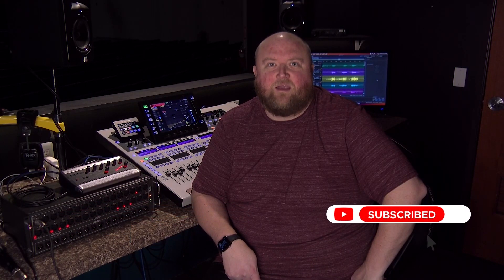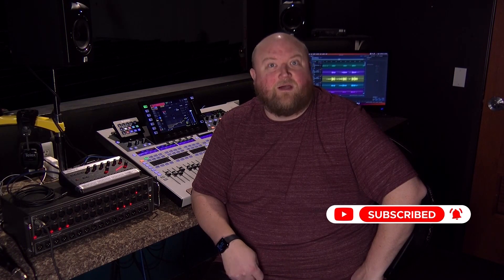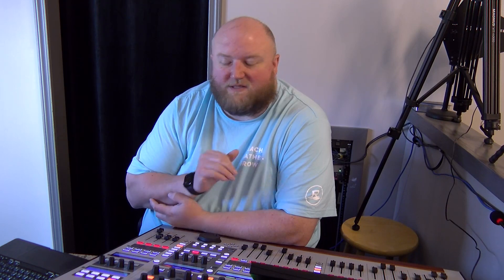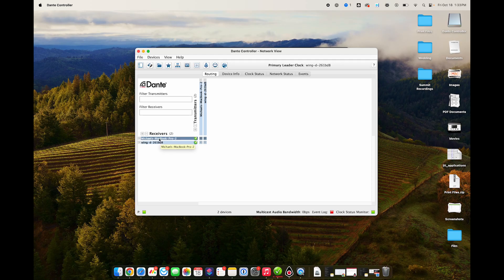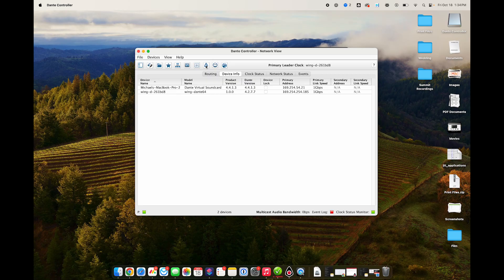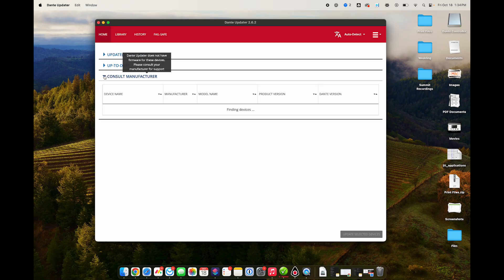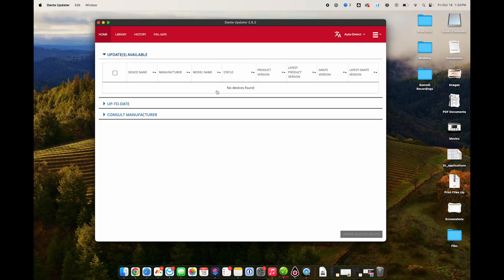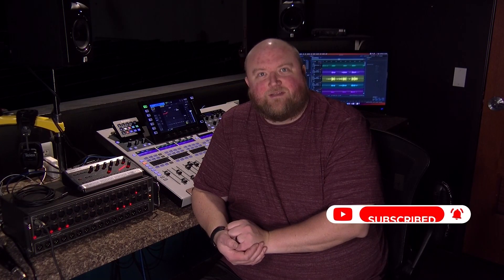Dante Expansion Card Firmware Update Made EASY! (Behringer Wing & More)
Updating firmware on your Dante expansion card shouldn't be a headache, and in this video, I’ll show you just how easy it is! Whether you're using a Behringer Wing or another soundboard with a Dante card, the process is the same. I walk you through everything step by step—from installing the free Dante Controller software to using the Dante Updater tool to ensure your card is up-to-date. Stop guessing and start updating with confidence.

What you'll learn in this video:
-How to prepare your Dante card and soundboard for the update process
-Where to download the free Dante Controller and Updater software
-How to locate your devices on the Dante network
-A simple walkthrough to update your Dante expansion card firmware
-Troubleshooting tips if your device doesn’t appear on the Dante network

Find more resources, tips, and tricks on my hub for church tech tutorials and inspiration.